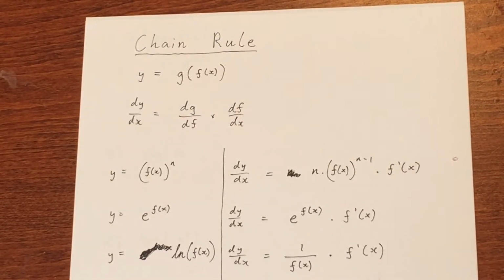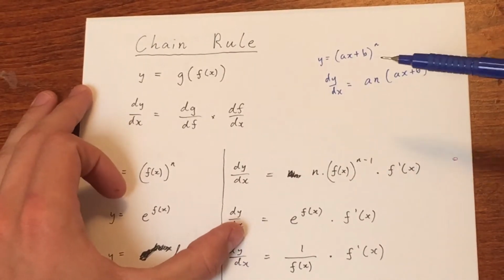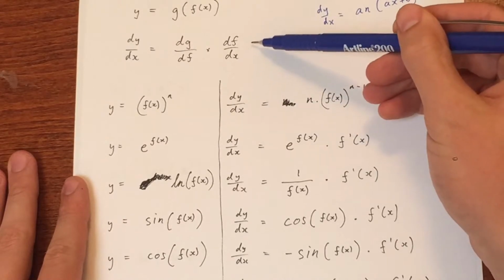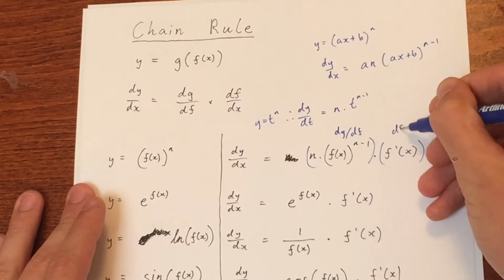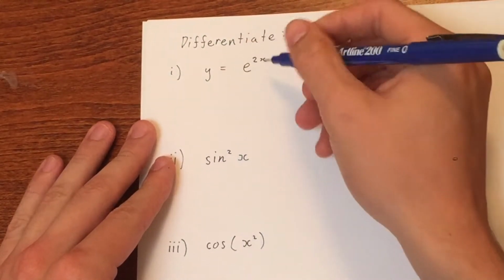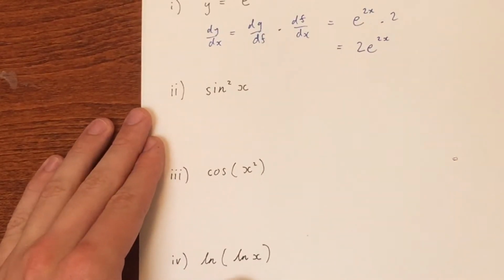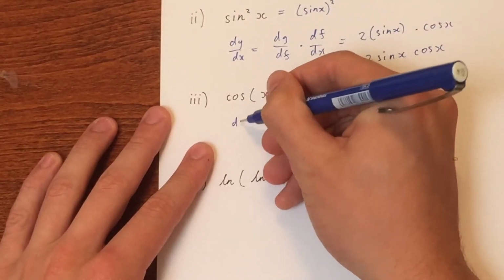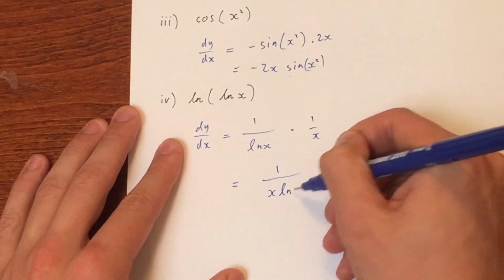Chain Rule Explanation with Examples